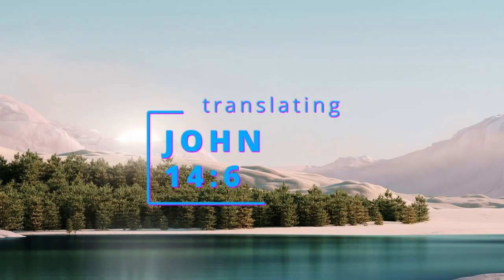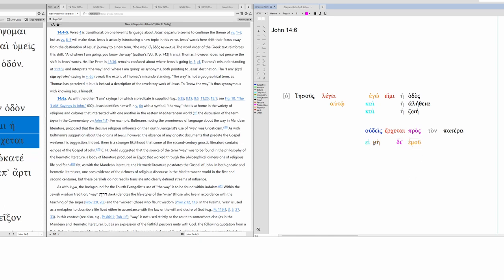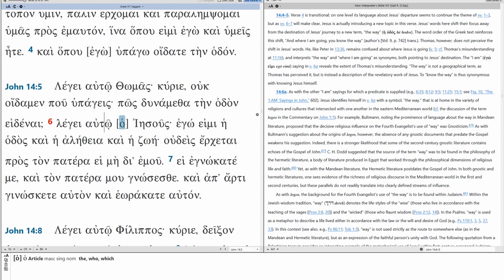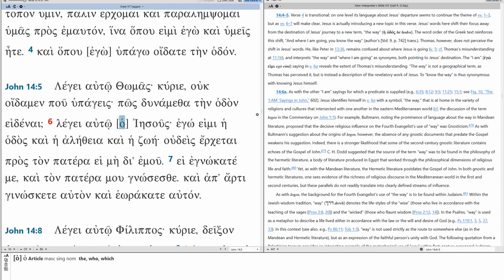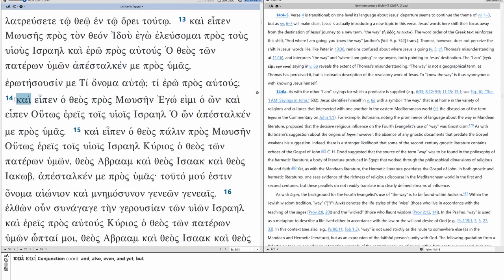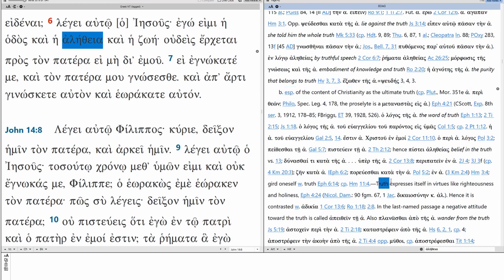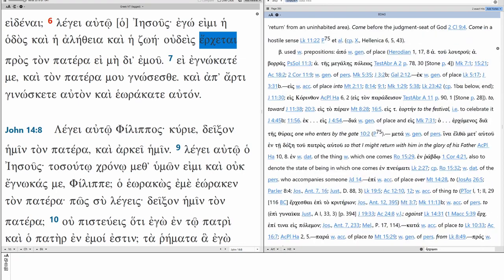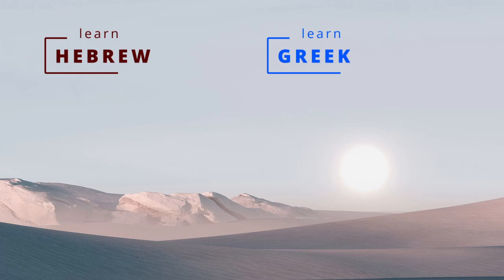How to translate John 14:6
"Jesus said to him, 'I am the way, the truth, and the life; no one comes to the Father except through me'" (John 14:6, my translation).